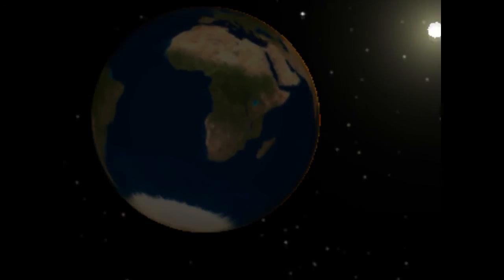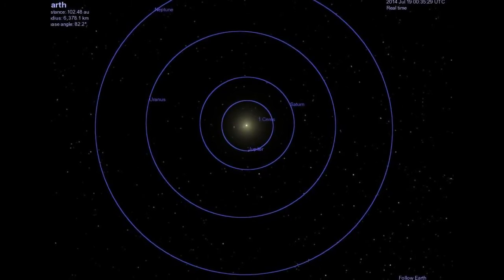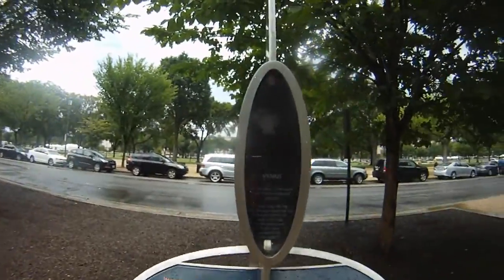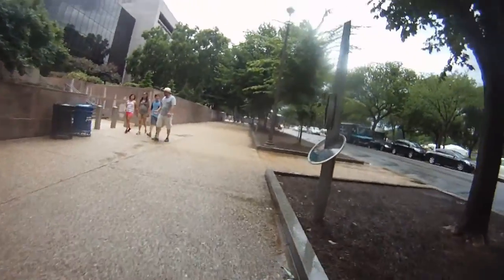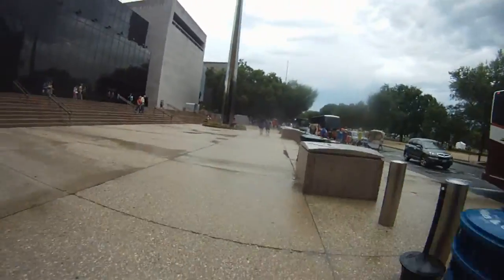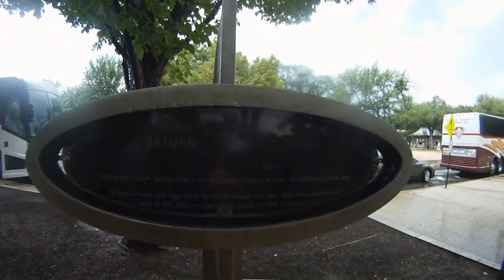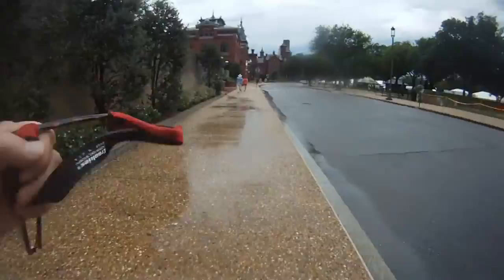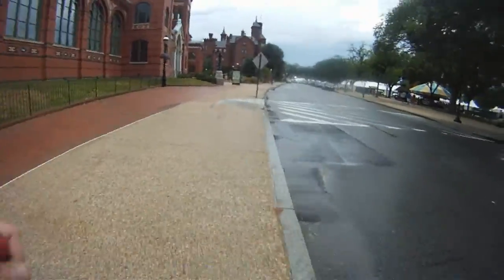How Big is the Solar System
Take a walk along a scale model of the Solar System on the Mall in Washington, DC.